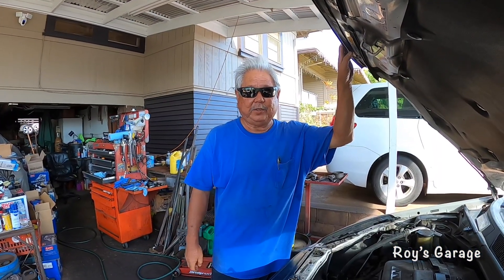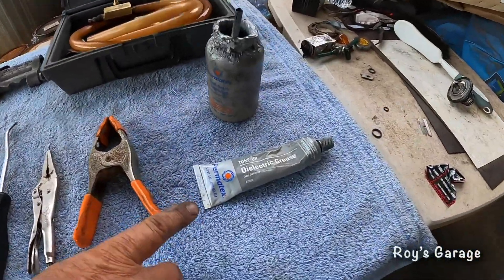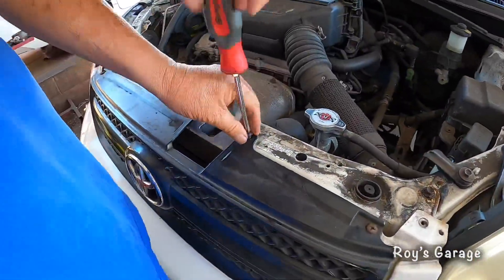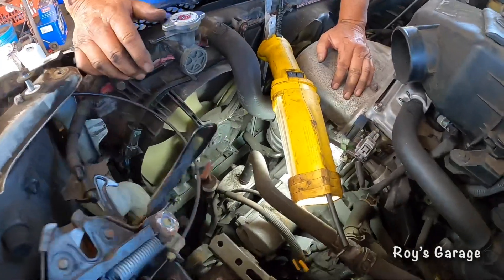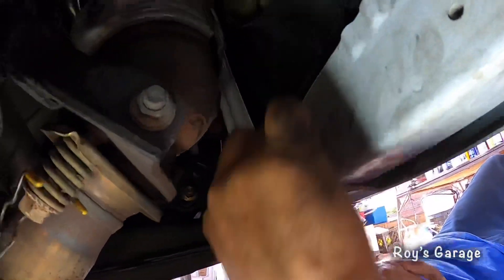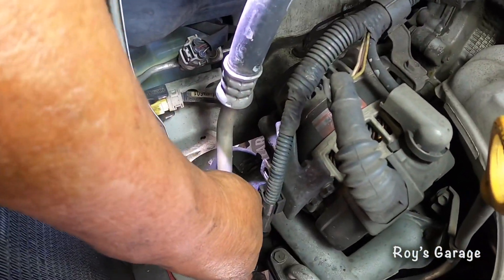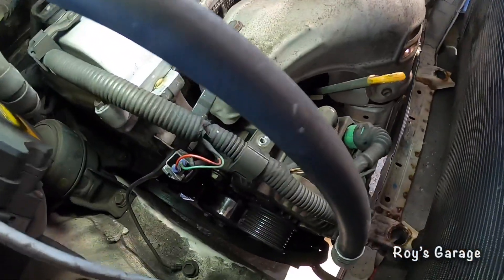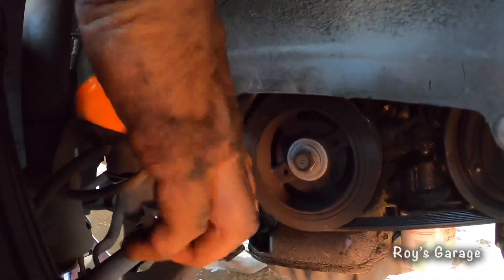How to Replace the Radiator & Flush Out the Cooling System on a 2005 Toyota RAV4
Easy to follow step-by-step guide on how to replace your radiator and flush out your cooling system. If you have any question, drop them in the comments below and I'll get back to you.

Tools Used:
-3/8in ratchet.
-10mm socket.
-12mm socket.
-14mm socket.
-1/4in ratchet.
-Two different lengths of 1/4in extension.
-8mm socket.
-10mm socket.
-10mm ratchet wrench.
-Pliers.
-Two different sizes of flat tip screwdrivers.
-Philips screwdriver.
-Carter pin puller.
-Vice grip.
-Clamp.
-Dielectric grease.
-Anti seize.
-Gear wrench tool (to removes serpentine belt).
-Flush gun.
-Airlift tool.

Parts Used:
-Upper & lower radiator hoses (w/clamps).
-Thermostat (brand used: Aisin).
-Thermostat seal (brand used Aisin).
-Radiator cap.
-Premixed extended life PINK antifreeze (brand used: Beck Arnley).
-Radiator (brand used: Performance Radiator).